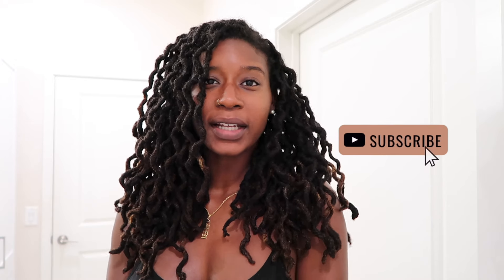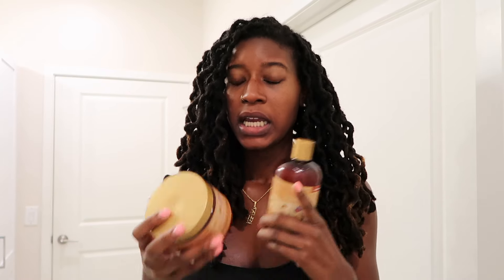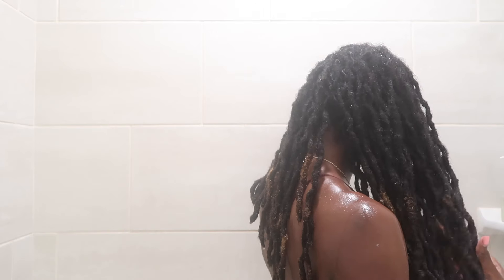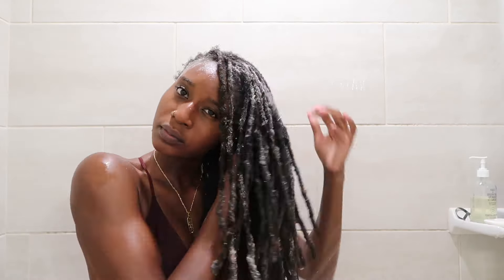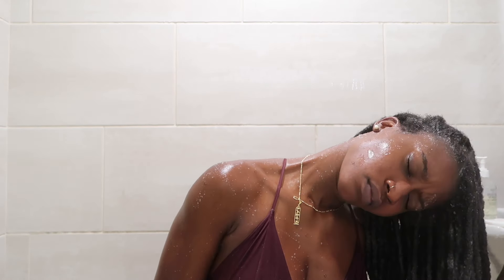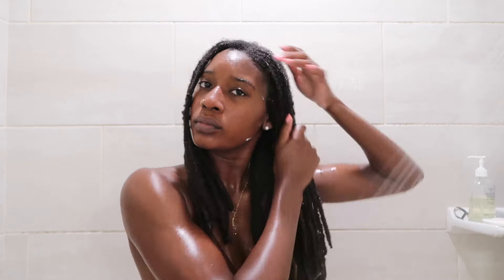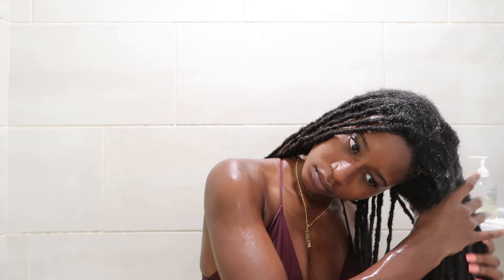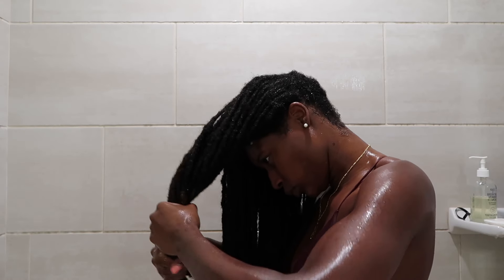LOC WASH DAY + SHEA MOISTURE PRODUCT RECOMMENDATIONS | REALISTIC | Sunshine Locd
Hey y'all! It's wash day! In this video I'll be washing my hair and showing you which products I used. How is your wash day? Peaceful? Stressful? Hope you enjoy the video!

Shea Moisture Manuka Honey Line